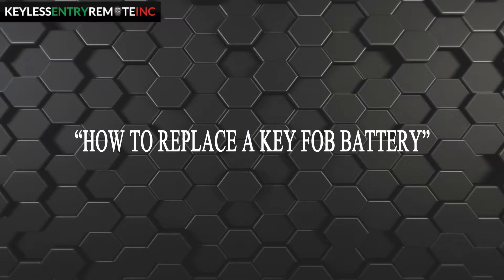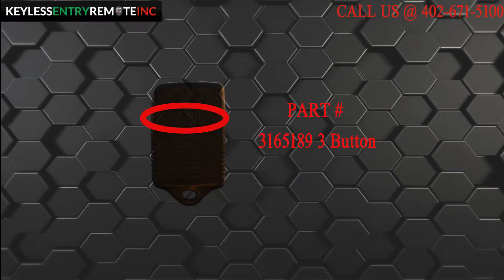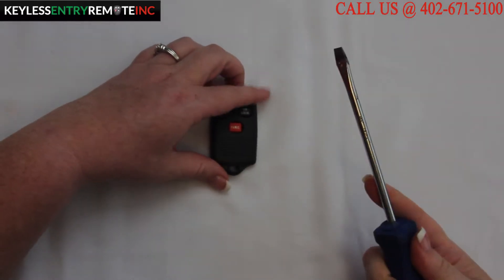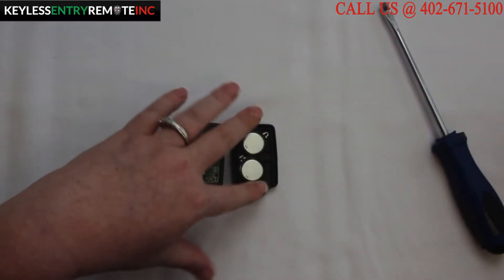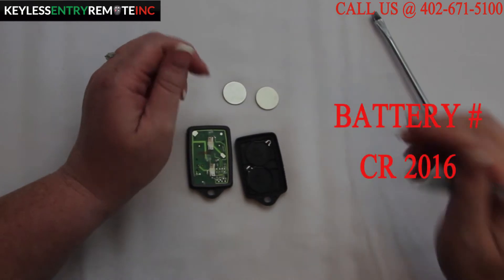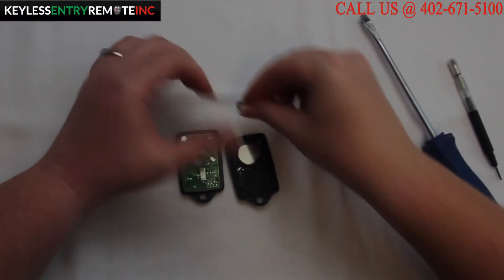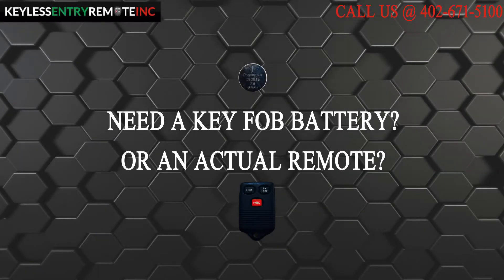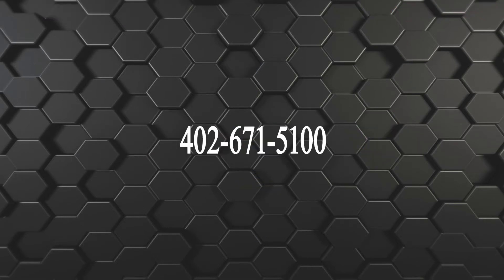How To Replace Ford Windstar Key Fob Battery 1995 1996 1997 1998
This video will show you How To Replace Ford Windstar Key Fob Battery 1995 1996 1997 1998 To Order This Remote Visit: